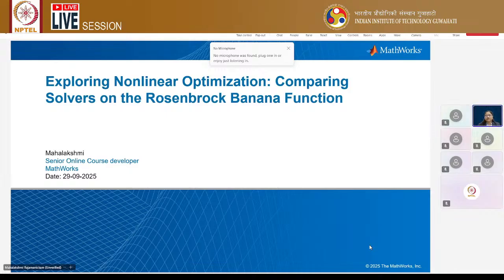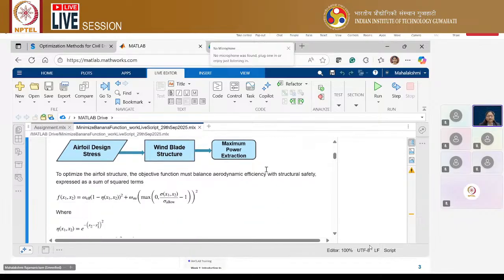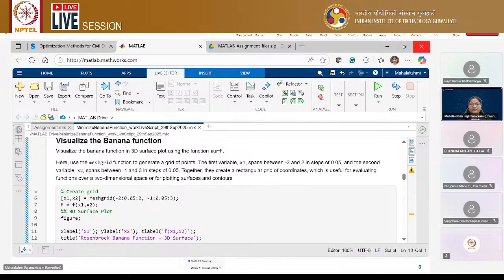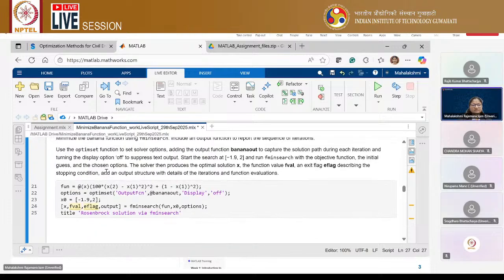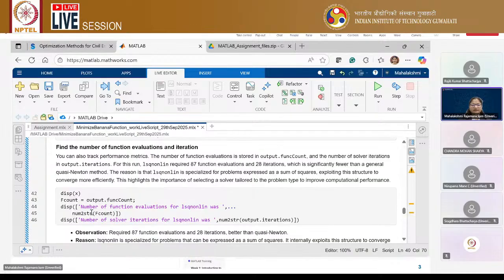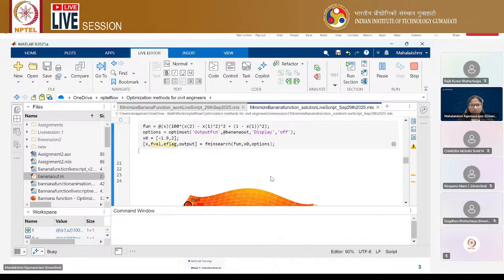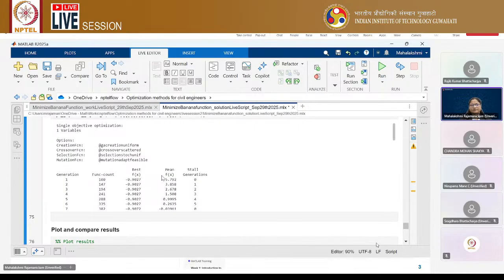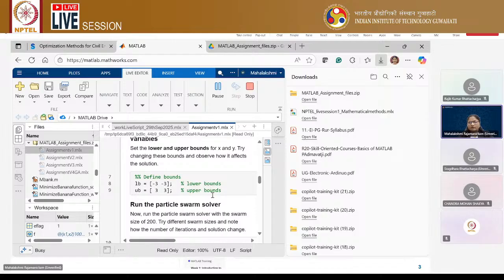Optimization Methods for Civil Engineering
Dept of Civil

IITG